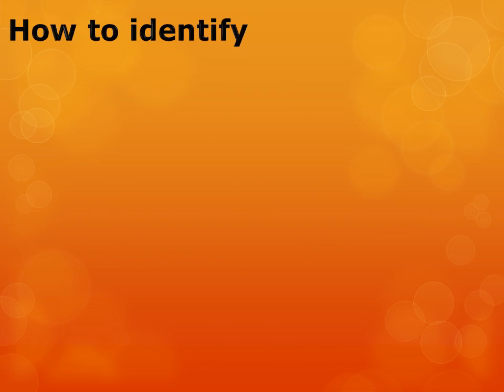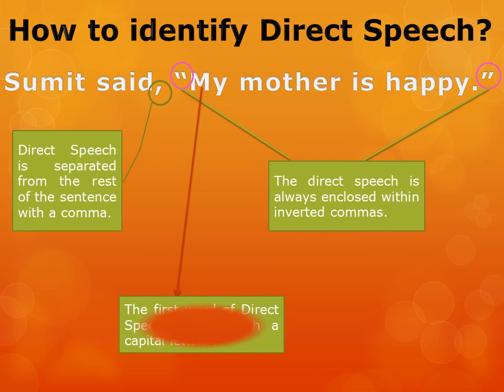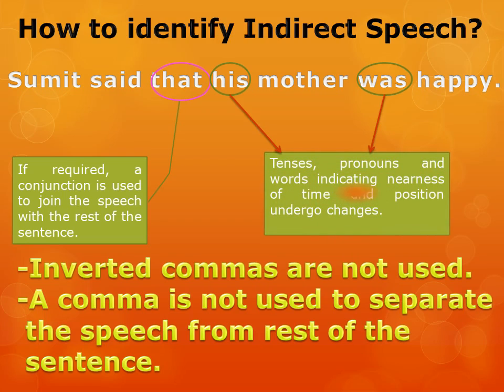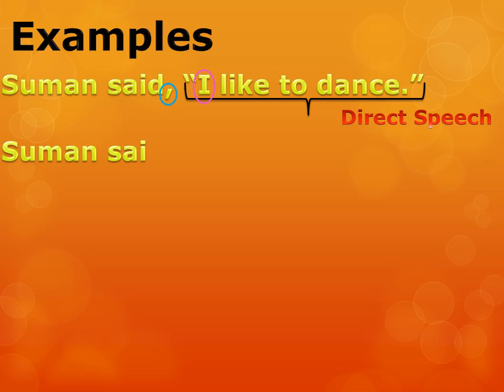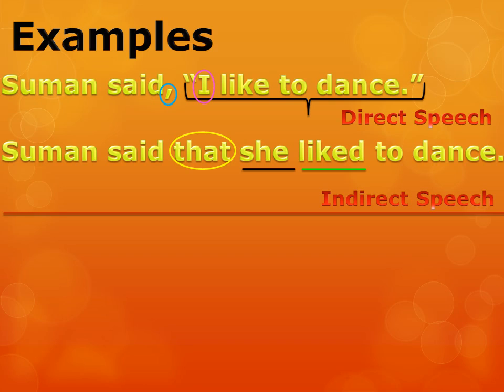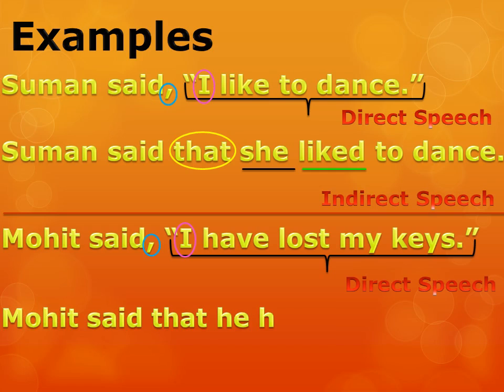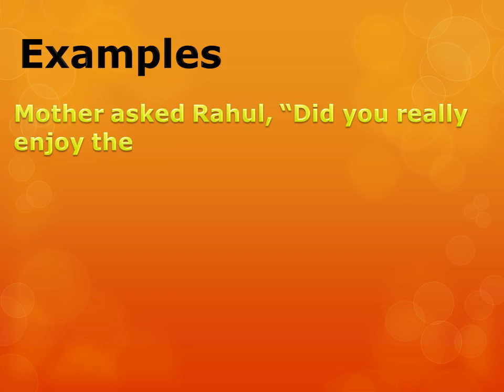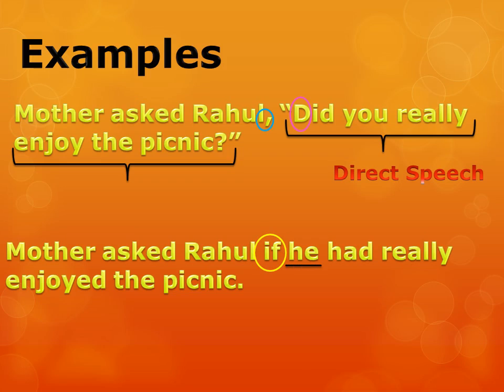Class 6 English LanguageTopic Direct and Indirect speechPart 2 Teacher Mrs Indu Prajapati